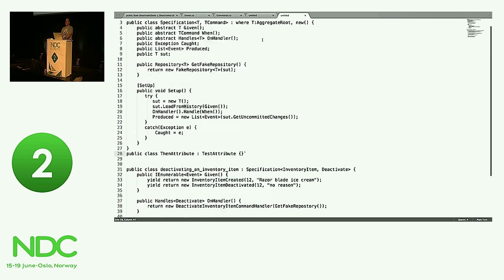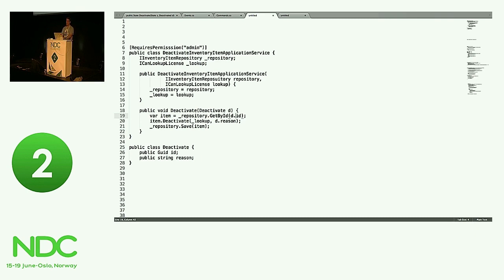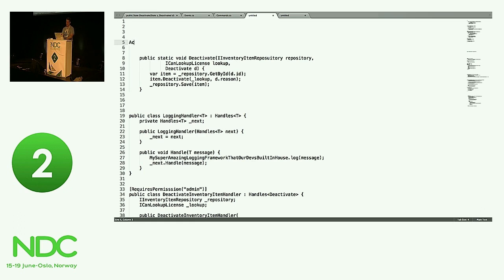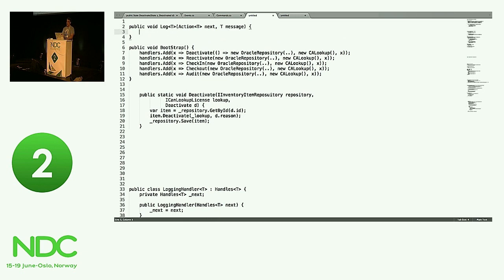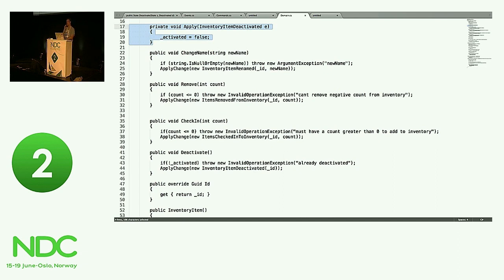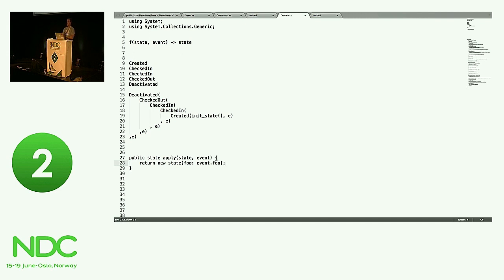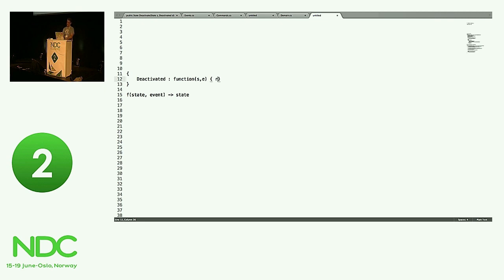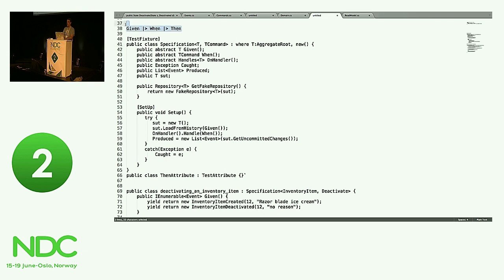Functional Data - Greg Young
I have always said that Event Sourcing is "Functional Data Storage". In this talk we will try migrating to a idiomatic functional way of looking at Event Sourcing. Come and watch all the code disappear! By the time you leave you will never want an "Event Sourcing Framework (TM)" ever again!